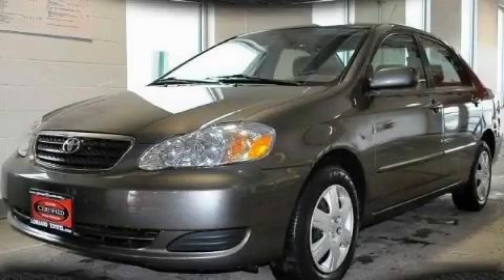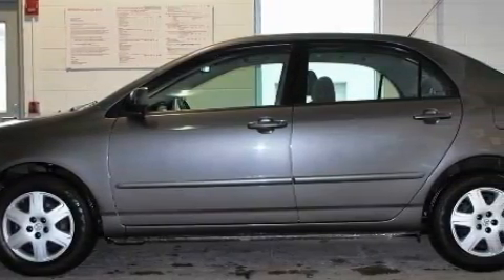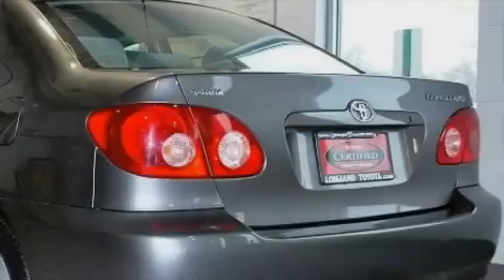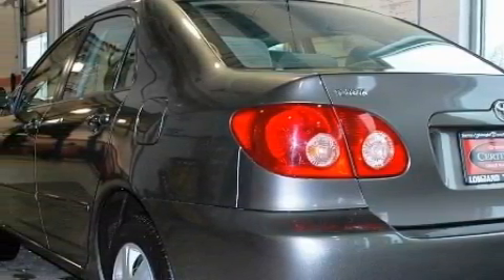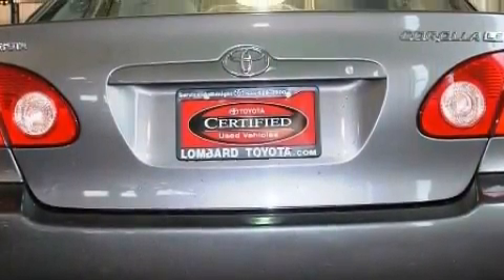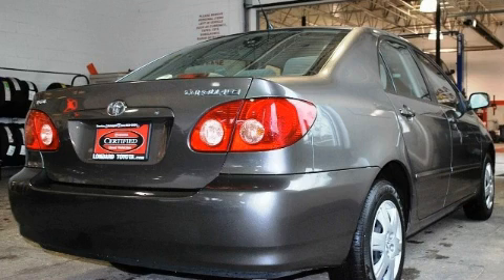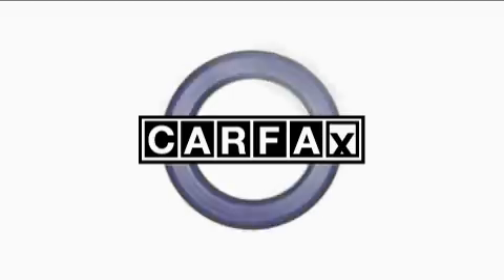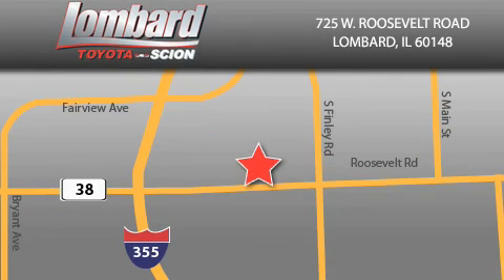Used 2008 Toyota Corolla Lombard IL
Year: 2008
 Make: Toyota
 Model: Corolla
 Engine: Gas I4 1.8L/109
 Trans.: Automatic
 Exterior: Phantom Gray Pearl
 Miles: 33,115
 Interior: Stone

 725 W. Roosevelt Road

 Pre-Owned 2008 Toyota Corolla Lombard IL